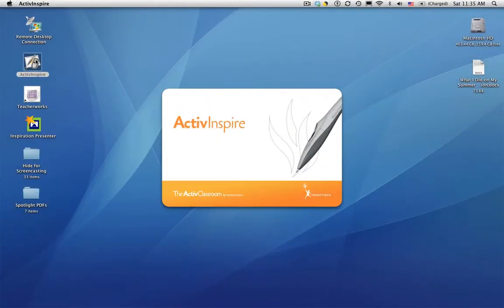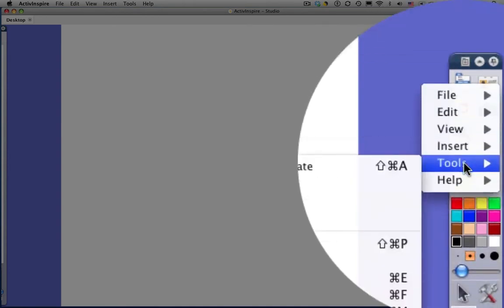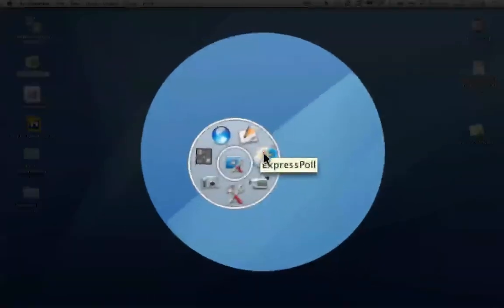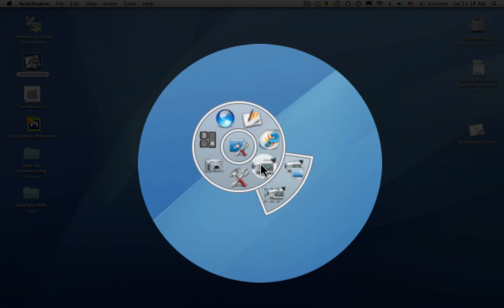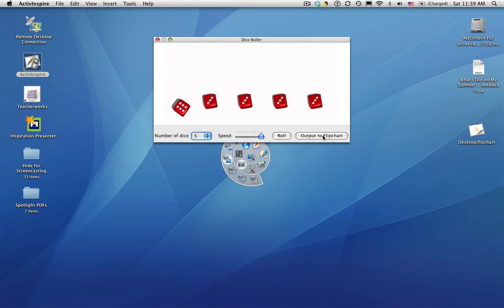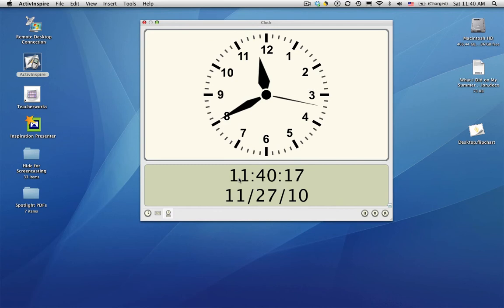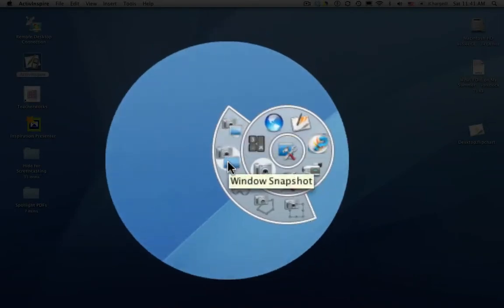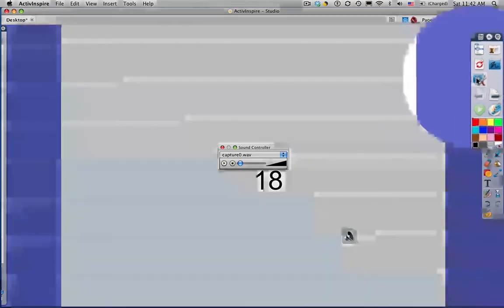PB Tutorial - Desktop Tools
This screencast tutorial takes you through the Desktop Tools and Desktop Annotate features of ActivInspire software by Promethean.